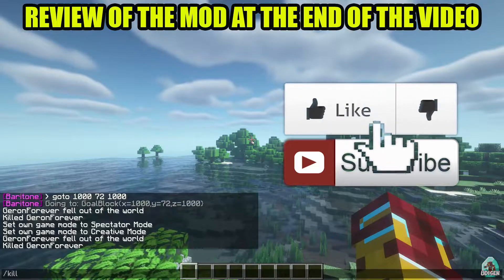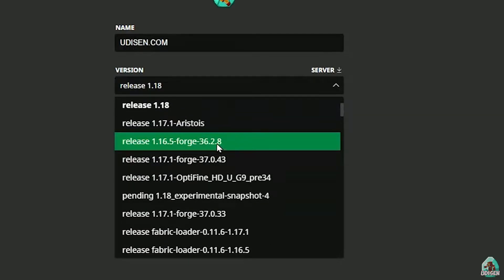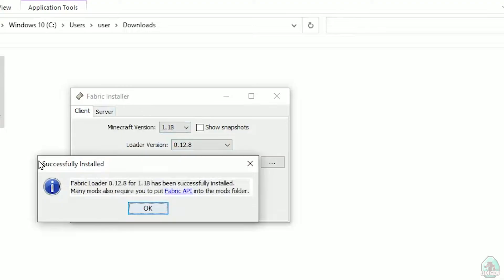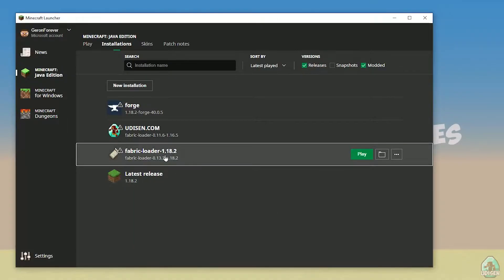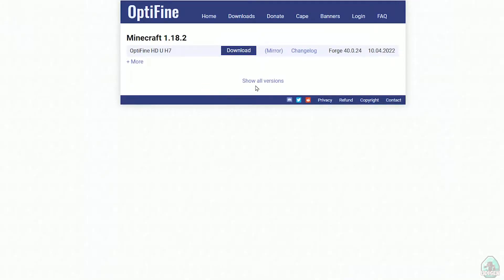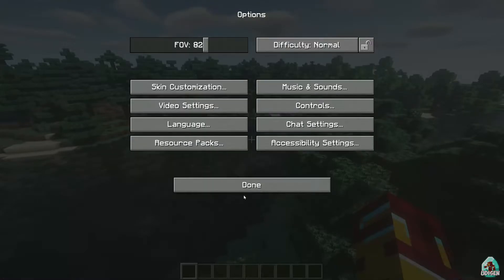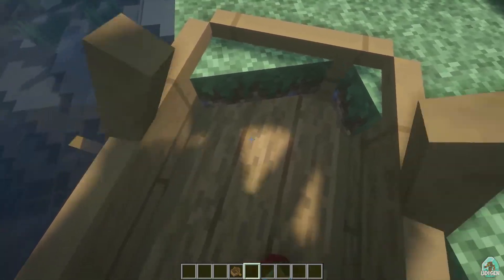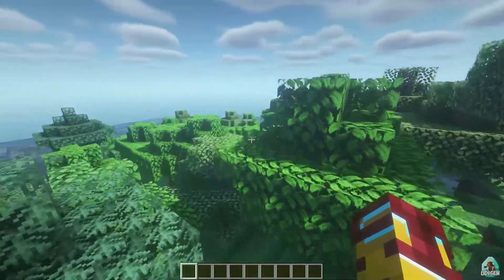How to get Baritone Auto Miner in 1.18.2 - download & install Baritone 1.18.2 OptiFine with Fabric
Baritone Minecraft cheats 1.18.x with Optifine 1.18.x - Udisen show how to install a Baritone cheat client in Minecraft 1.18.x or how to get Baritone cheat client 1.18.x [all-in-one mod for Minecraft] (download & install on Windows)

Timecodes:
00:00 Preroll
00:10 Install Forge
02:39 Install mod
03:26 Review